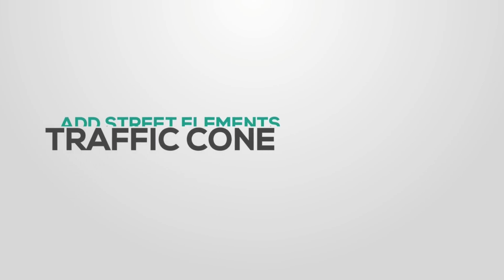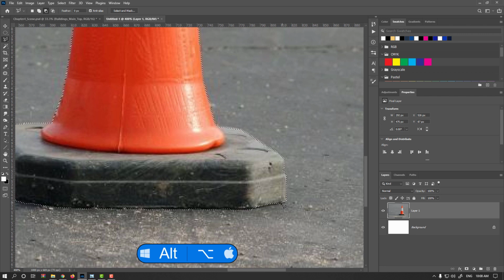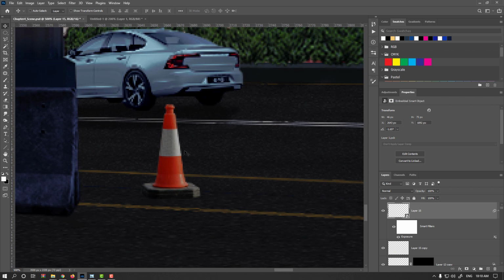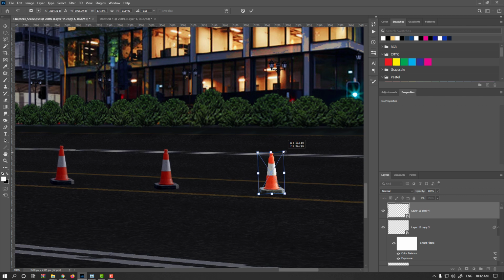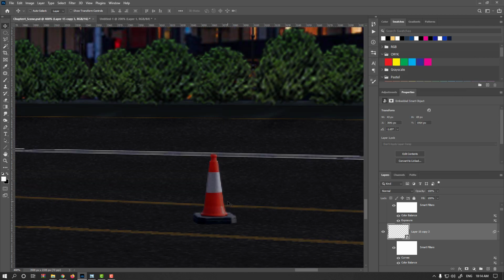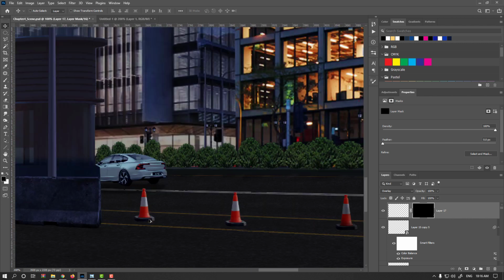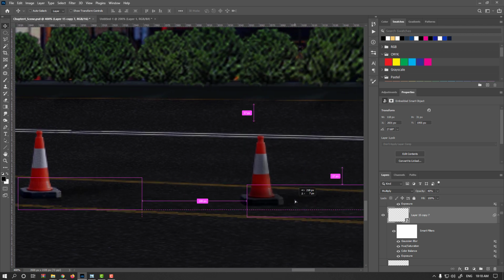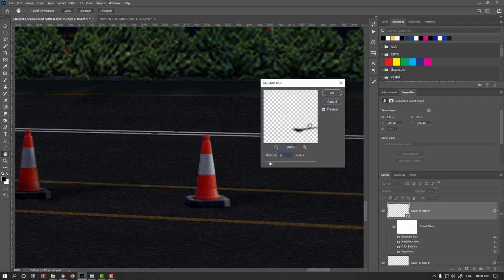#48 Add Traffic Cone